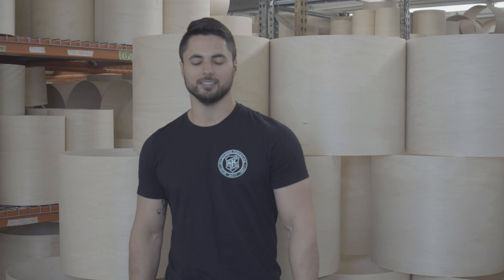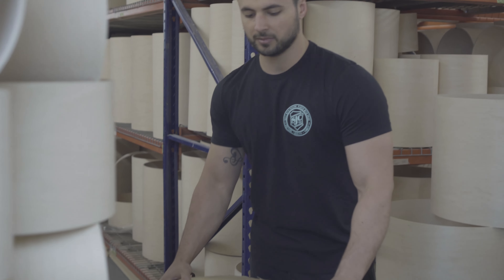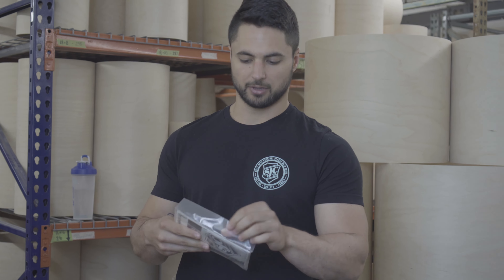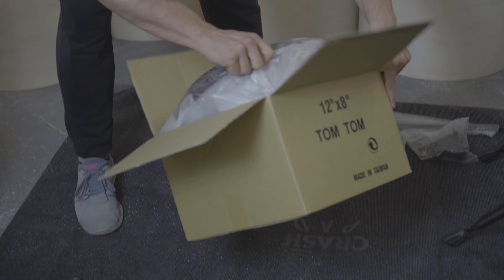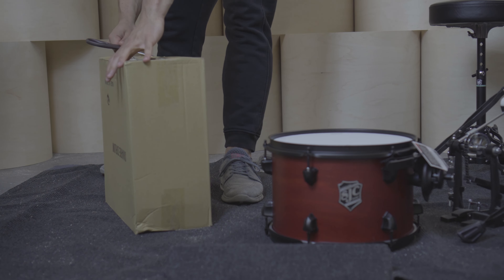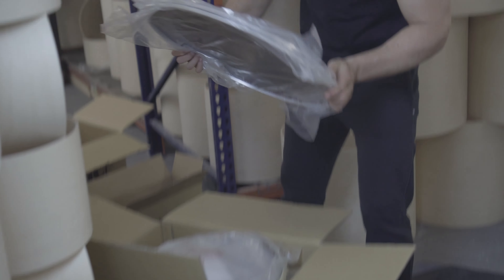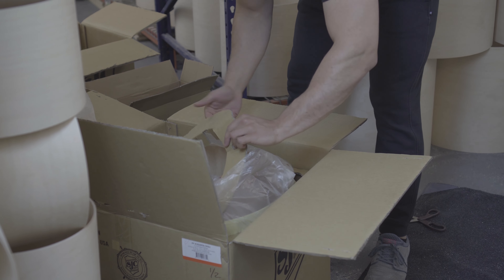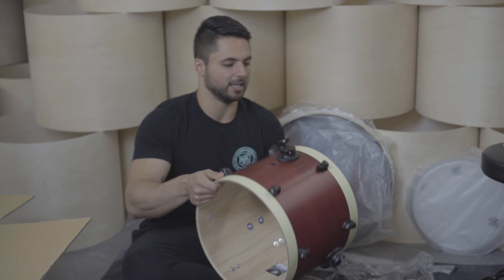Pathfinder Kit - What's in the box?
The perfect kit for the beginner or intermediate drummer or anyone looking for a massive sound in a smaller package! Starting at $799.99! Lear more